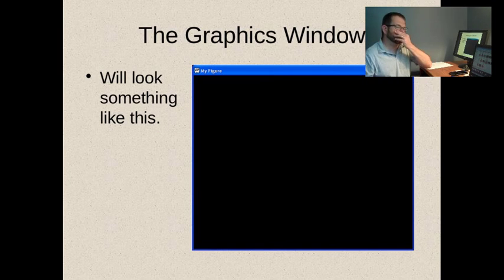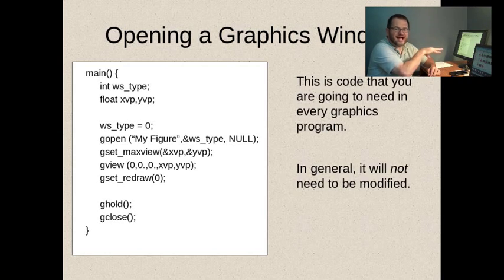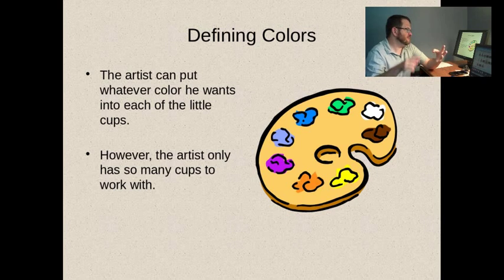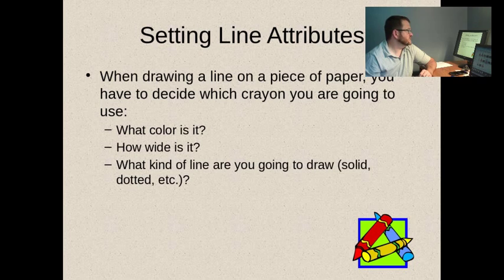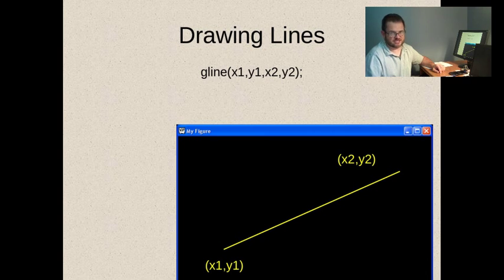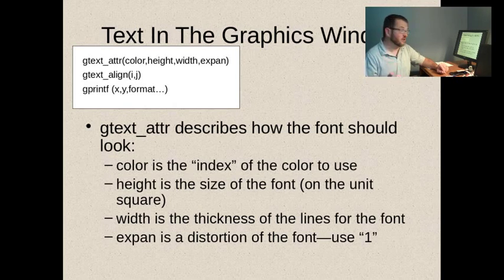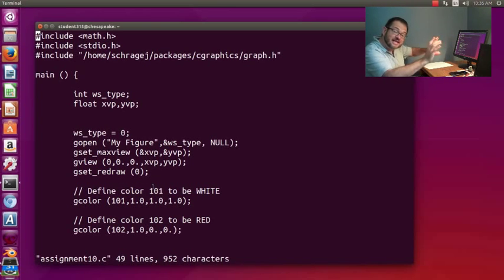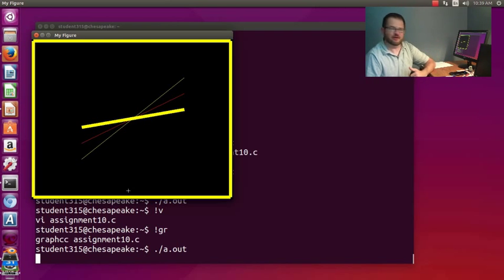ATS 315 -- Graphics in C